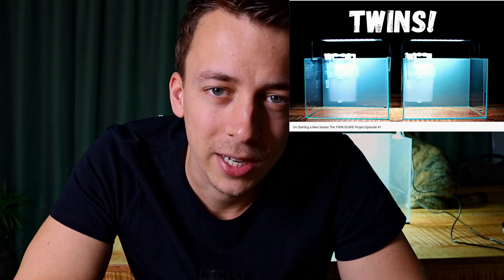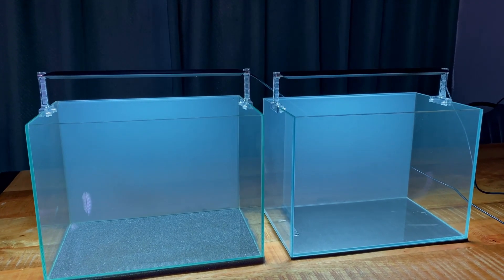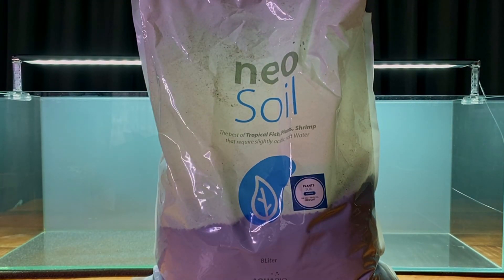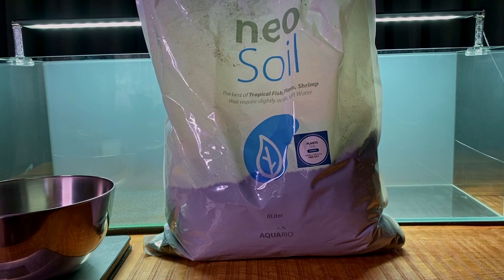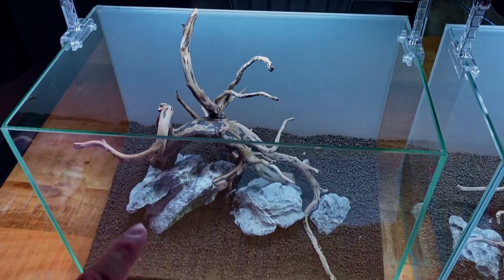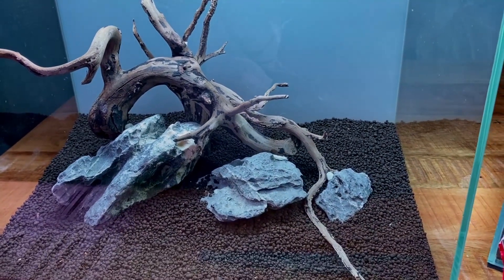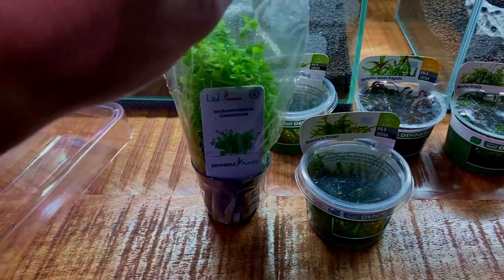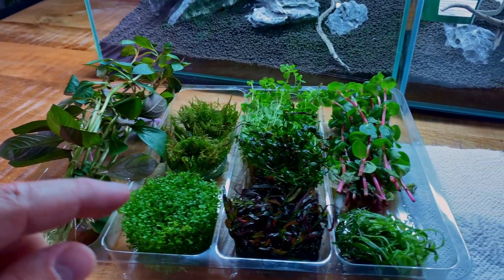CO2 vs NO CO2 🍀 LET'S PUT IT TO THE TEST!! TWIN SCAPE EXPERIMENT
I'm excited about this experiment!

Everything I will use for this project:

TANK
(US) 36p